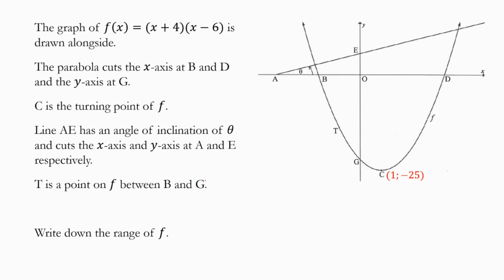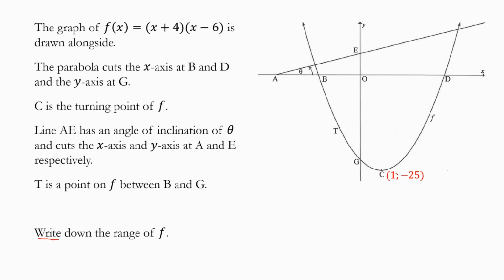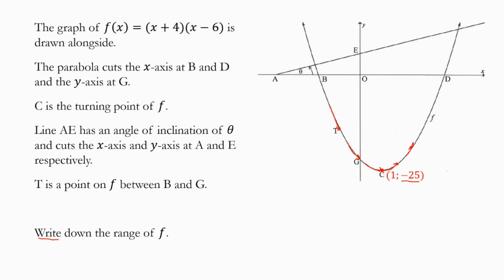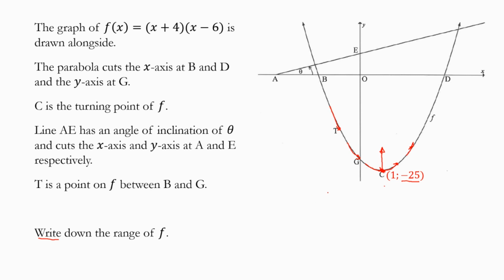THE QUADRATIC FUNCTION D11 7 3